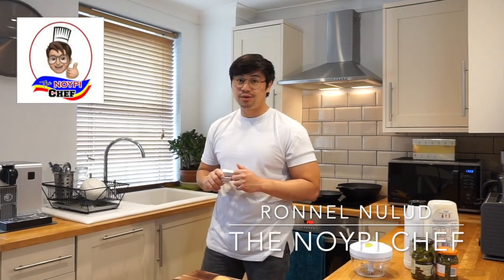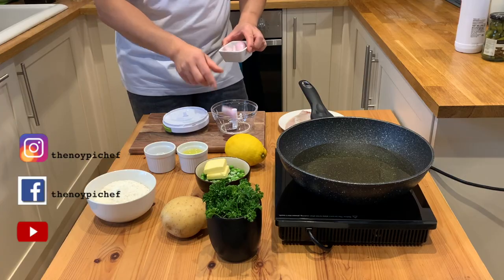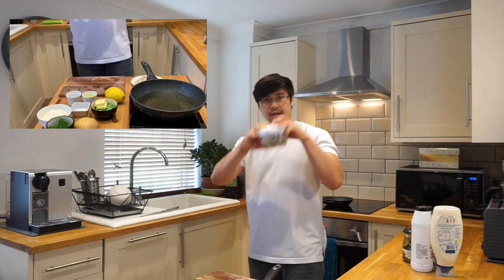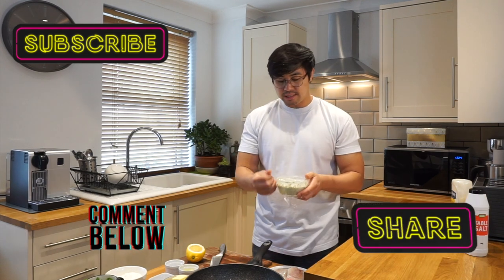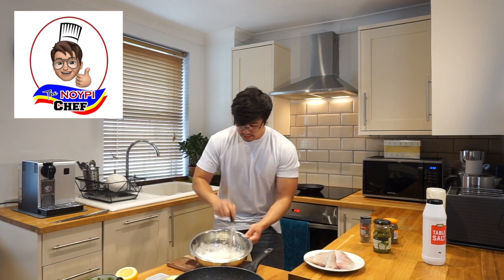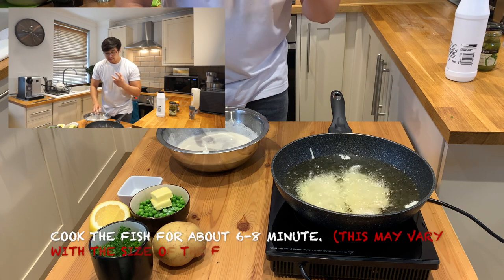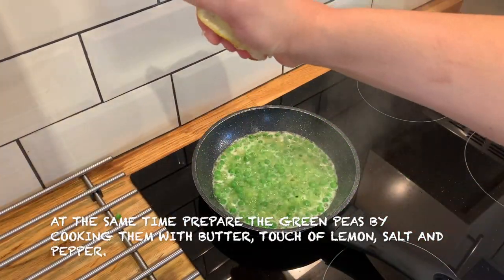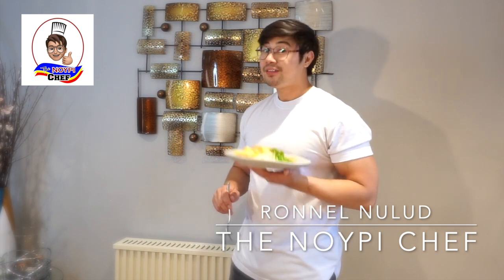How to make Fish and Chips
HEY HEY HEY!!! Anyone for FISH & CHIPS?! Then check this out!

2x white fish
2 large potato

Fish batter:
2x egg white
1 teaspoon baking powder
1 cup flour
1 cup water
10ml vinegar
Salt & pepper

Tartare sauce:
3 table spoon mayonnaise
1 table spoon capers
5x cornichons
Parsley
Lemon juice
Salt & pepper

Buttered peas:
60g birds eye peas
10g butter
Lemon
Salt
Pepper